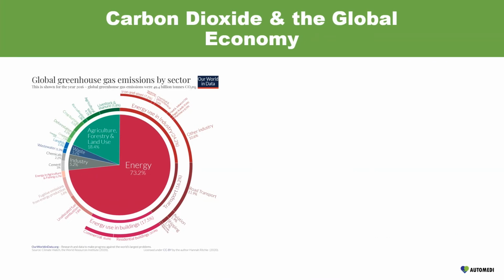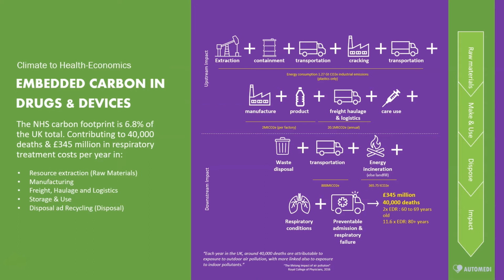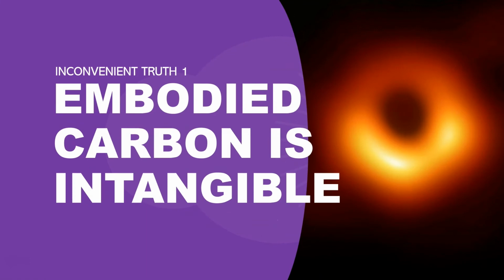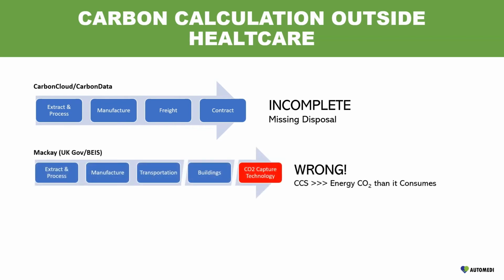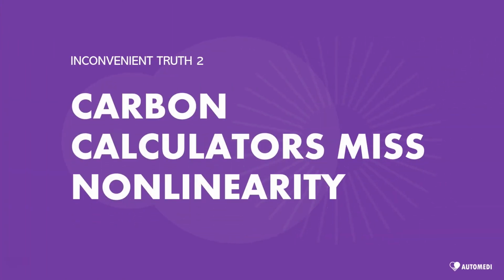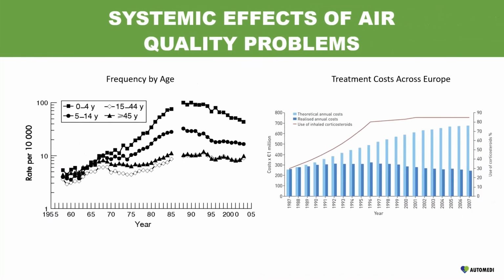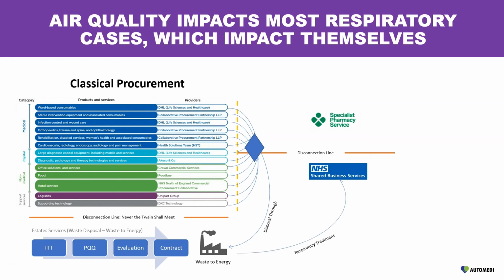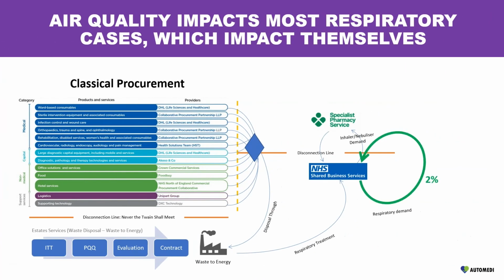Nonlinearity: Why Healthcare Has it Worse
Carbon calculators are a useful way to account for the average carbon footprint of some operations. But they are context specific and miss out a lot of key detail. Sometimes, they're downright wrong.

Yet, the carbon footprint of all other sectors feed demand into healthcare. Unlike other industries, that includes healthcare. Meaning healthcare contributes to its own demand in ways others sectors don't.

In this video, we introduce some of the inconvenient truths of trying to deal with these nonlinear situations and where we should look.